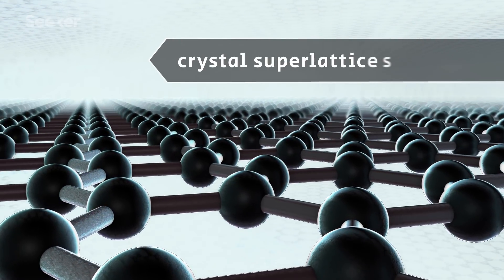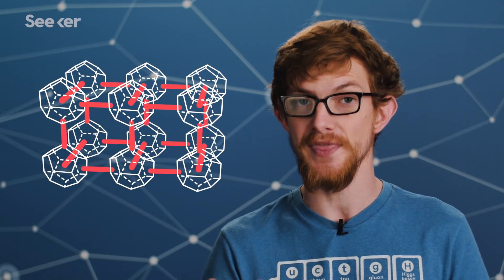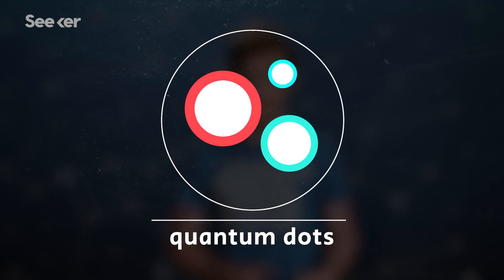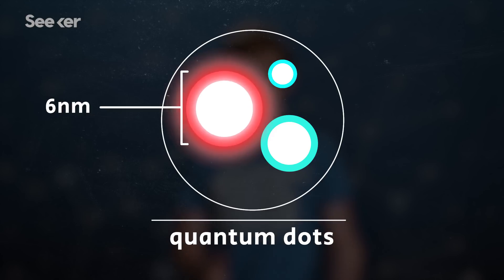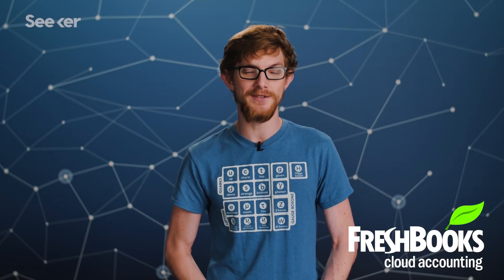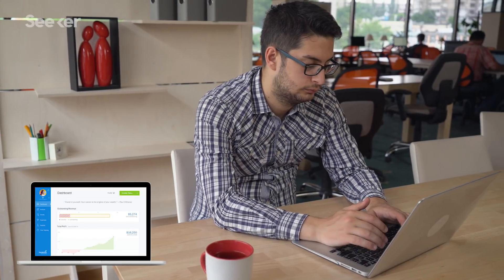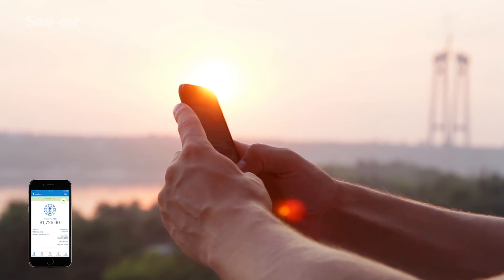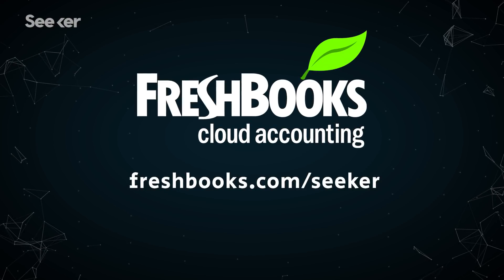Artificial Atoms Could Harness the Secret Power of Metamaterials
The superlattices used in metamaterials can be built using crystals called “artificial atoms.” What exactly are these tiny building blocks?

and enter “Seeker” in the “How’d You Hear About Us” section.

Surprise Discovery Shows 'Artificial Atoms' Rapidly Self-Assembling Into Complex Structures
“Really, we've been in the midst of a metamaterials revolution for about the past decade—with atomically thin graphene at the heart of much of said revolution—and it likely hasn't even peaked. Consider a new paper out Monday in Nature describing the rapid crystallization of superlattice nanostructures from engineered ‘artificial atoms.’”

Graphene: Everything You Need to Know About the ‘Miracle Material’
“Graphene, the thinnest and strongest material on Earth, is just one atom thick yet 150 times stronger than the same weight of steel. A square meter of graphene is 1,000 times lighter than a piece of paper and more flexible than rubber.”

“A team at Iowa State University led by electrical and computer engineering professor Jiming Song and associate professor Liang Dong developed a metamaterial they're calling "meta-skin."
Metamaterials are manmade materials that have capabilities greater than the sum of their individual components.”